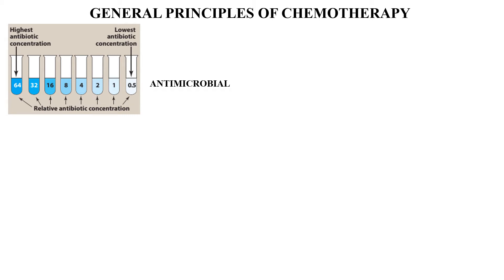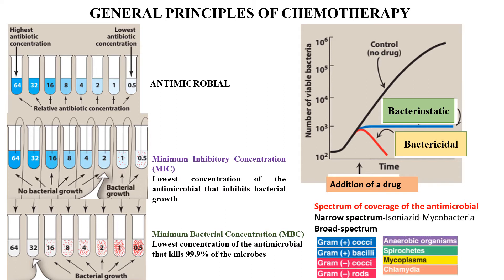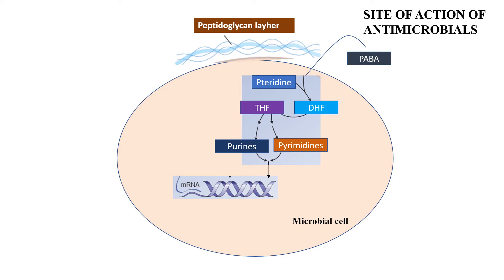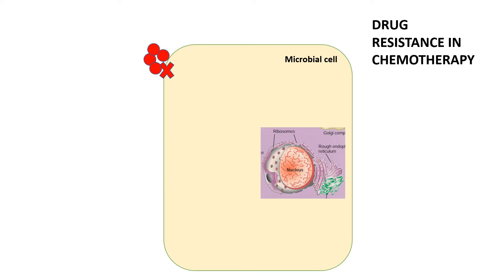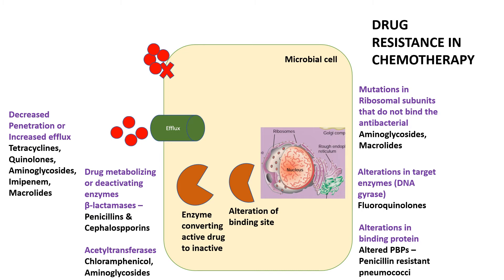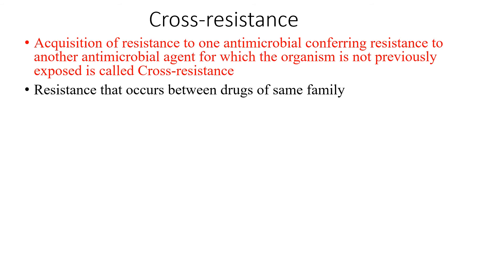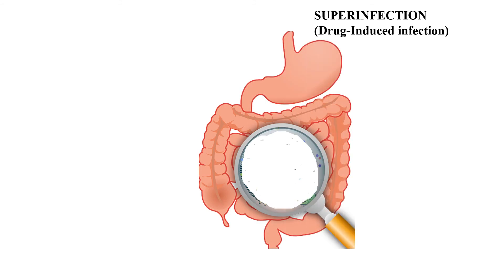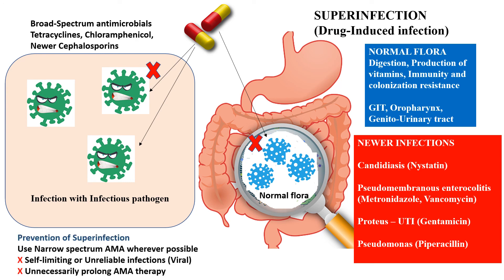General Principles of Chemotherapy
Follow me through anchor.fm/premkumar-b          premkumarinsta@instagram